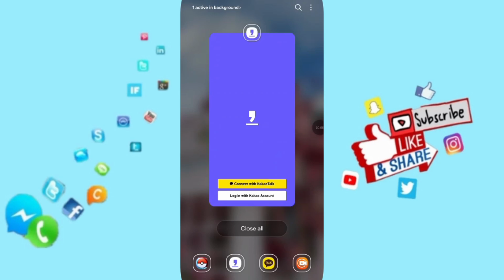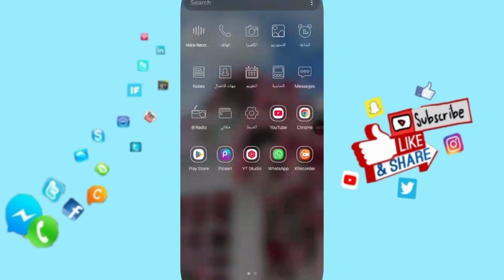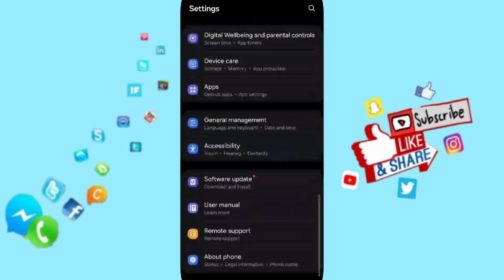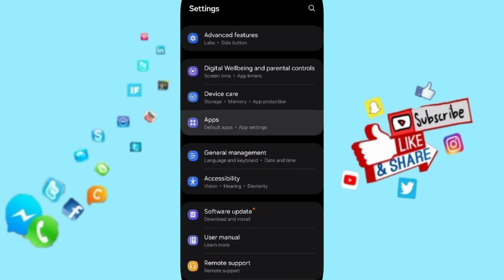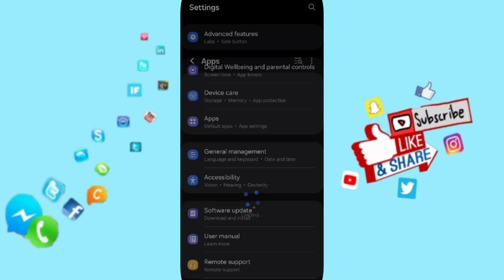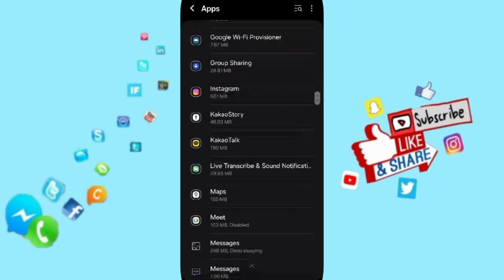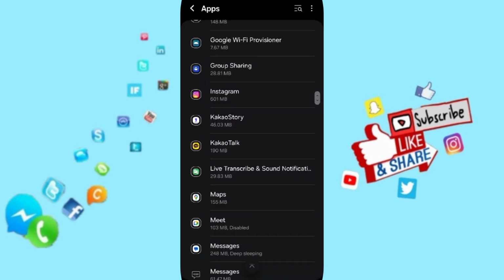How To Fix And Solve Not Working On KakaoStory App | Easy Fix